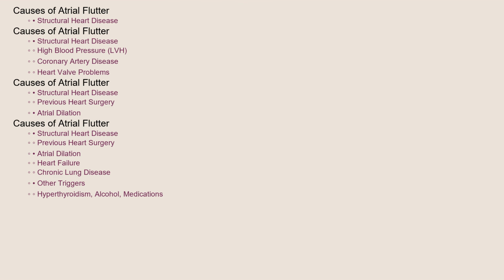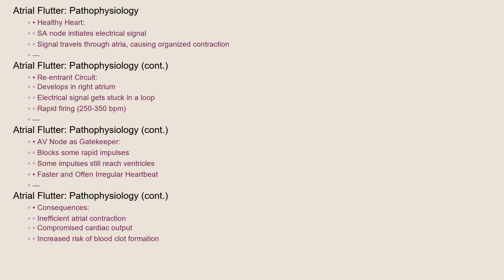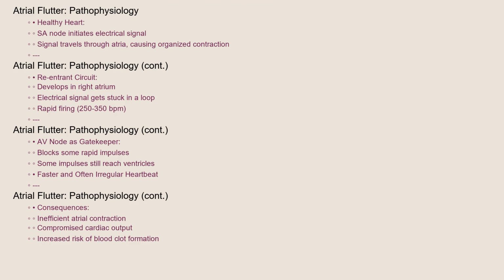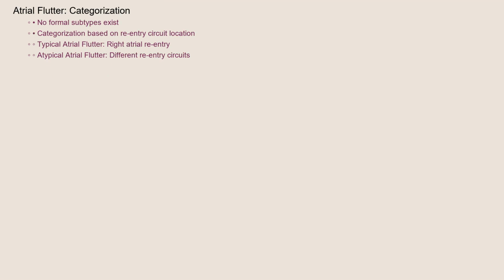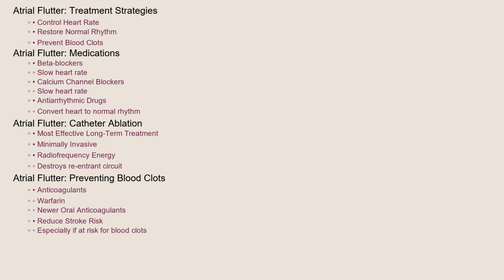Atrial Flutter Explained Causes, Symptoms and Treatment, All Insights